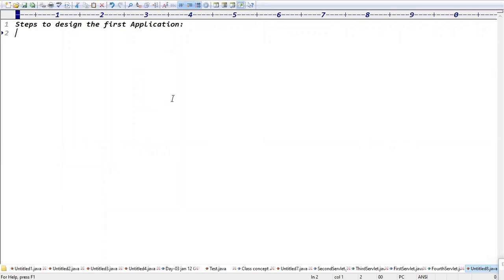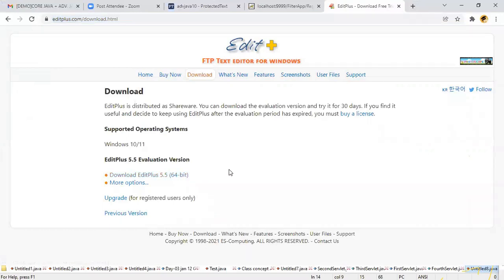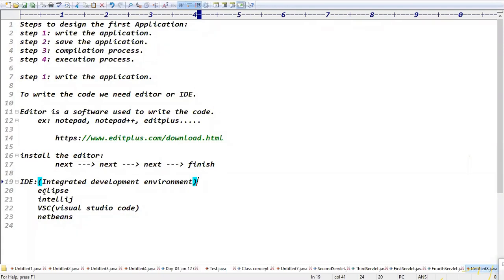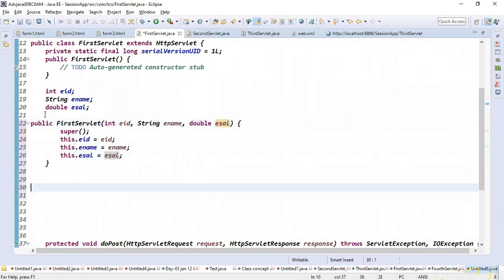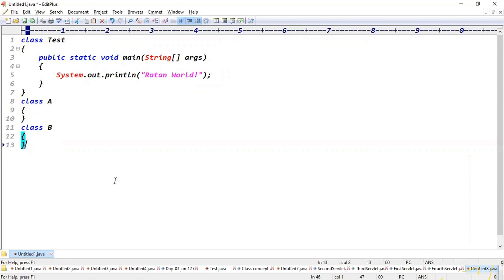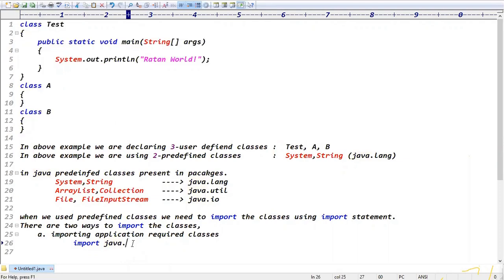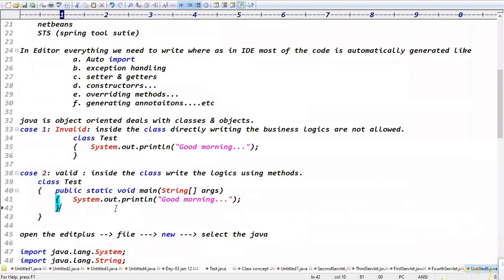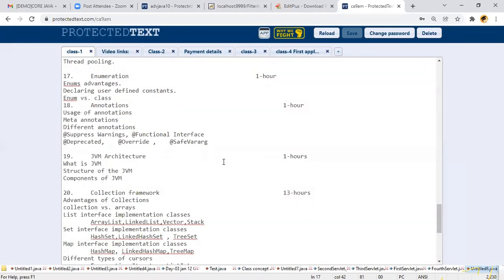CORE JAVA + ADV. JAVA tutorials || Demo - 4 || by Mr. Ratan On 13-01-2022 @9AM IST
CORE JAVA + ADV. JAVA (Basic JAVA Package) tutorials || Demo - 4 || by Mr. Ratan On 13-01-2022 @9AM IST